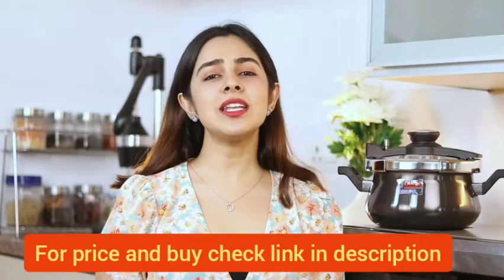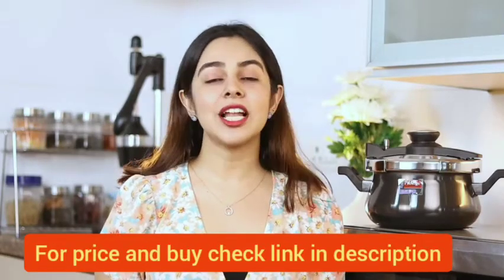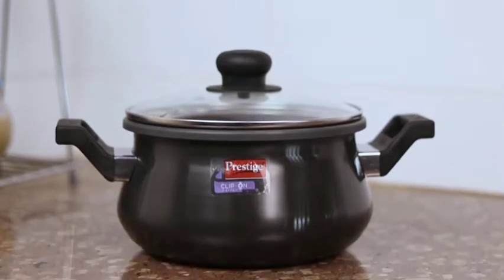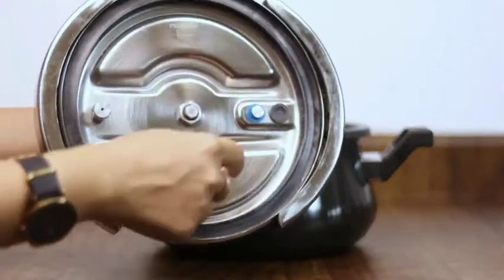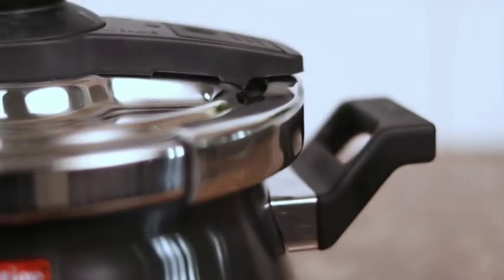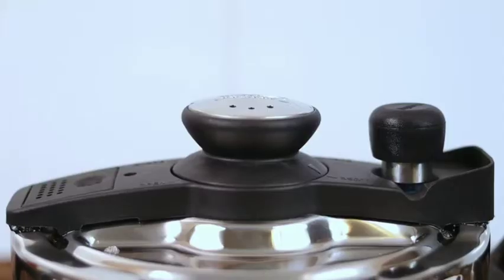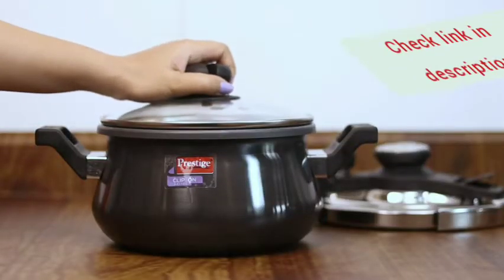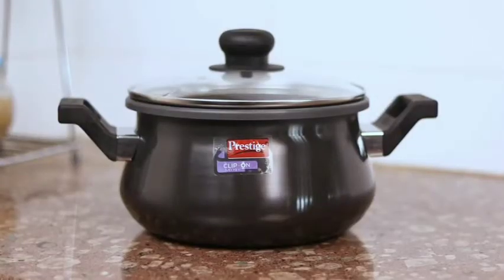Prestige Clip-on 5 Litre Hard Pressure Handi ! how to cook on prestige clip on pressure cooker 2021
IPrestige Svachh Clip-on 5 Litre Hard Anodised Pressure Handi

Prestige Svachh Clip-on  03 Litre Hard Anodised Pressure Handi

in this video, I’ll show you Prestige Clip-on 5 Litre Hard  Pressure Handi ! how to cook on prestige clip on pressure cooker 2021. Enjoy!

prestige clip on cooker,
prestige clip on pressure cooker 5 litre,
prestige clip on pressure cooker review,
prestige clip on demo,prestige clip on hard anodised pressure cookware - 5 litre,
how to use prestige clip on cooker,
how to cook on prestige clip on pressure cooker,
prestige cooker new model,
reviews and recipes by rameshwari kolamker,
prestige clip on price,
prestige clip on pressure cooker demo,
how to use prestige clip on pressure cooker,
prestige pressure cooker,
cooker